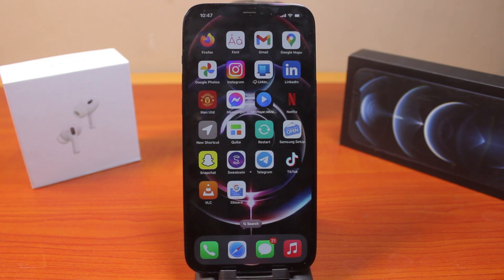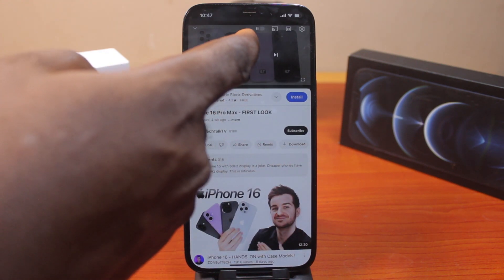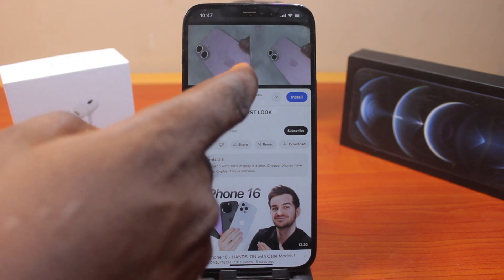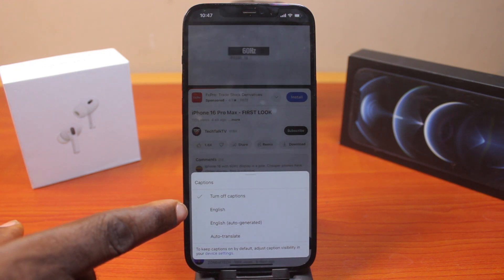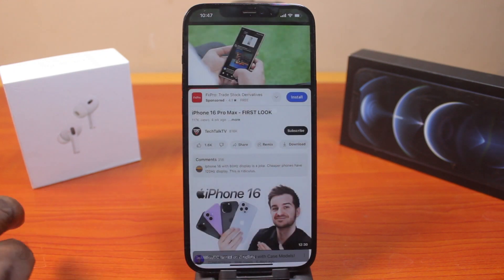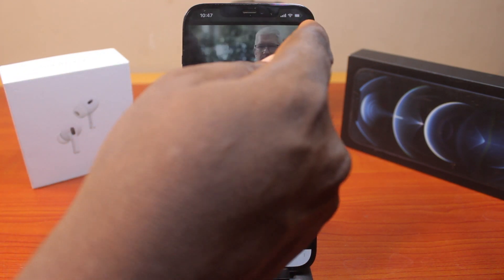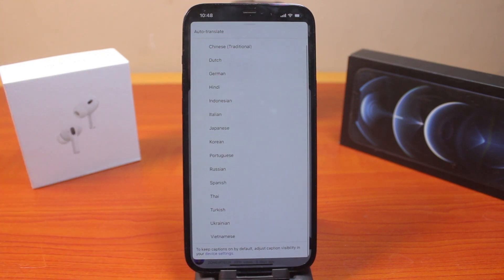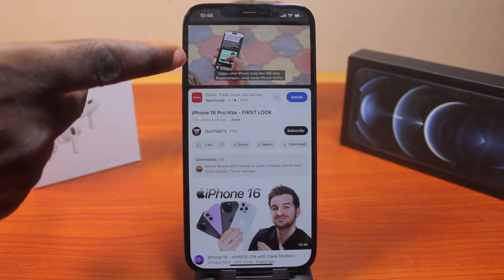How to Change Subtitle Language in YouTube App on iPhone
I will show how to change subtitle language in YouTube on iPhone in this guide so that you can translate the YouTube video into a language you can understand.